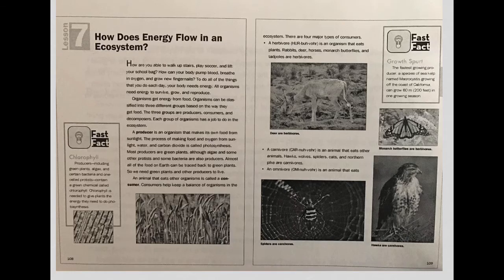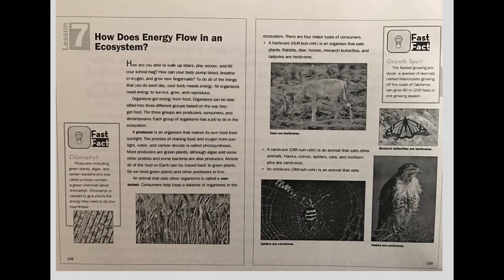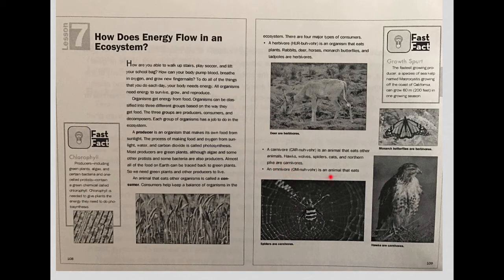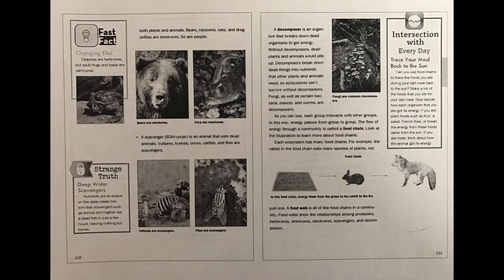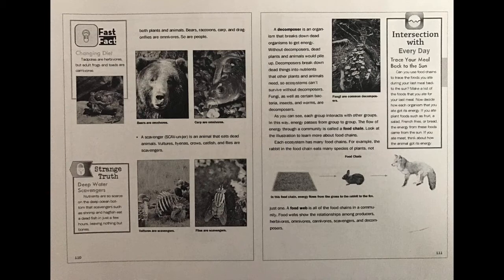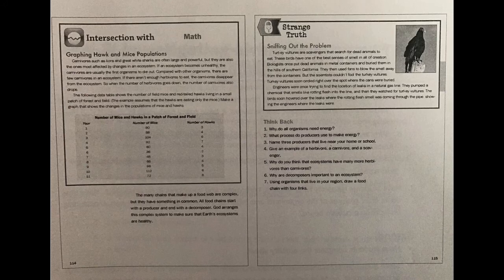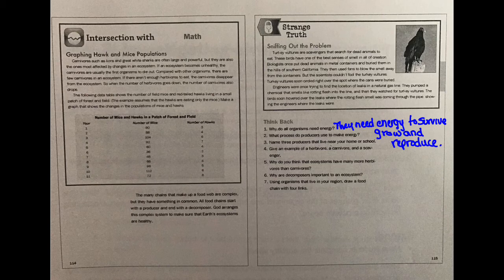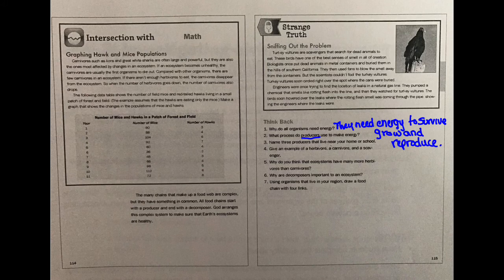3/4 Science - Lesson 7 - How Energy Flows Through An Ecosystem